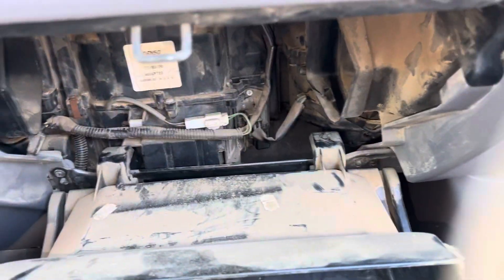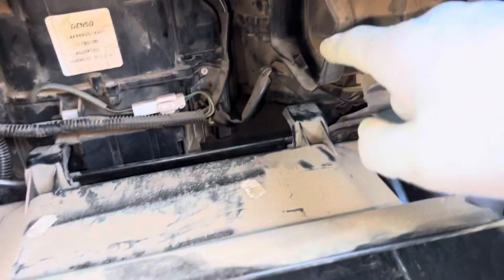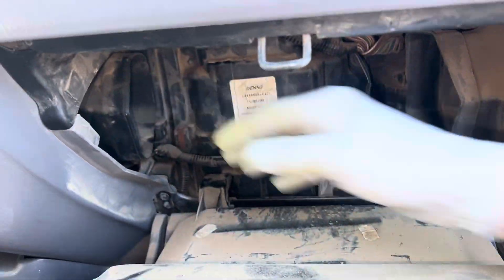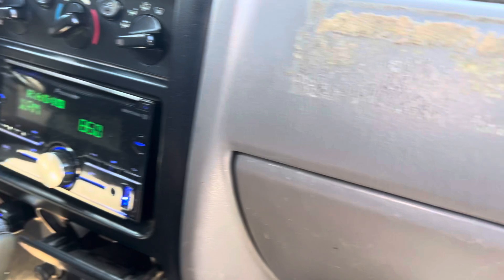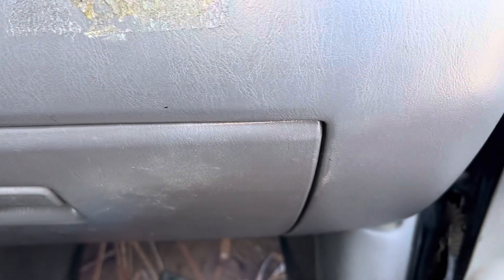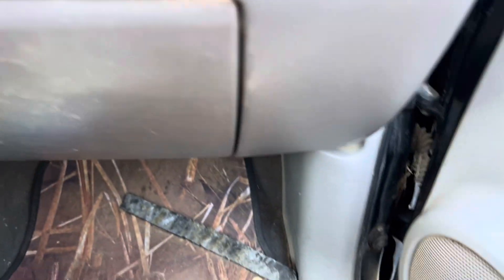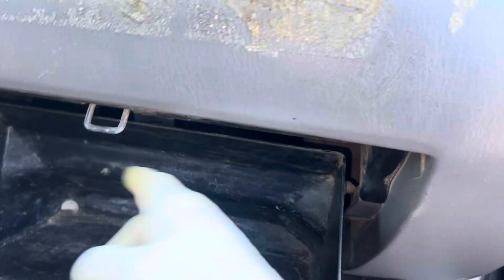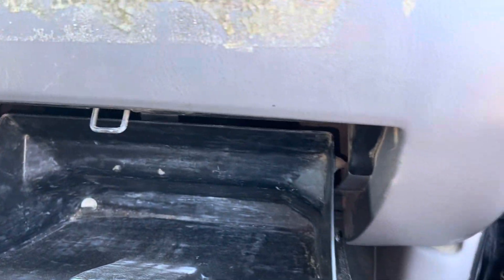What are the chances that evaporator is caked with dust impacted in the fins￼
Poor air flow